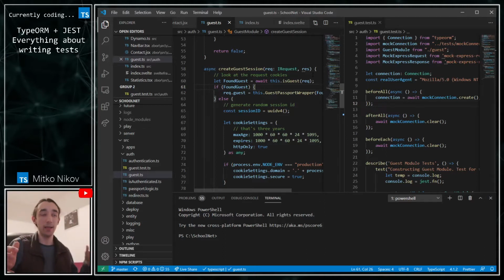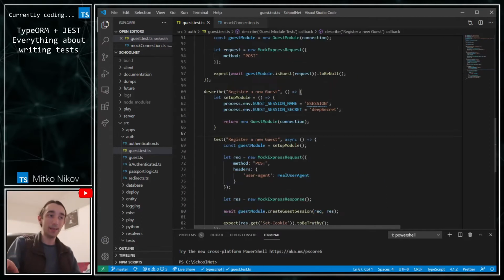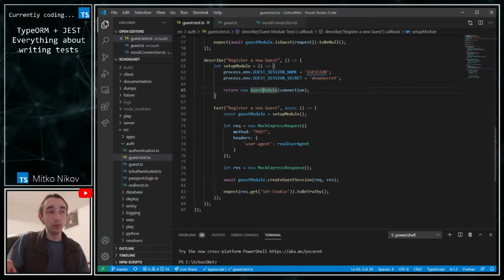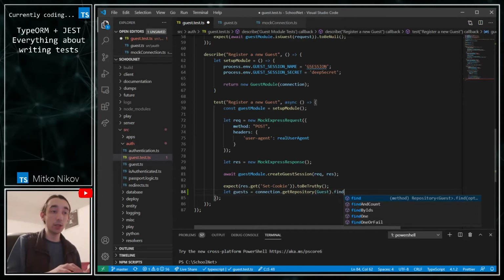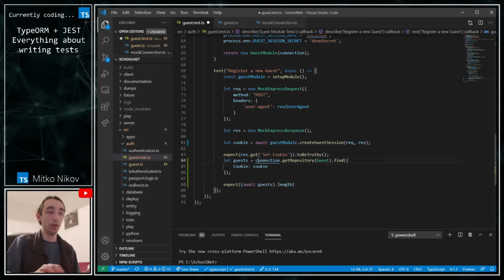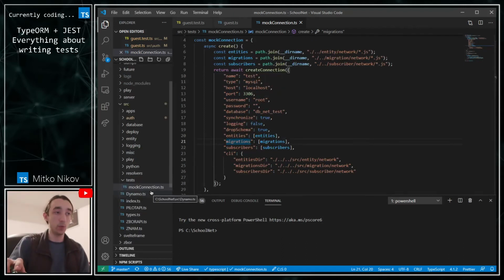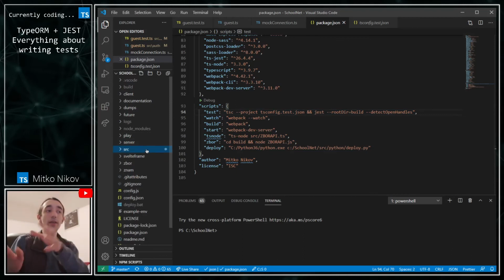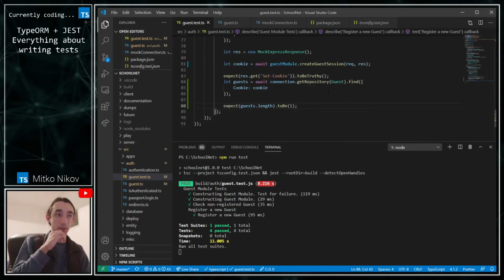Writing Tests for a TypeORM-based project with JEST - StreamCut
We take a look at how to and how NOT to write tests for a project that is based on TypeORM with the help of JEST. This is a cut from a live stream, so apologies for the length. After watching the video, I promise you that you will have fun writing cool tests and you will never have to worry about mocking a single TypeORM function.

Thumbnail background photo:
Glenn Carstens-Peters on Unsplash.com